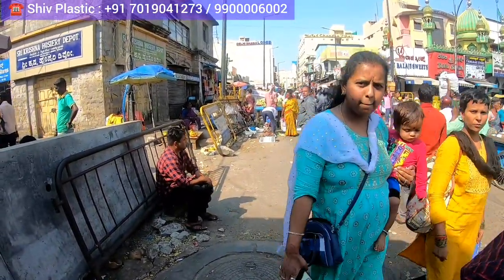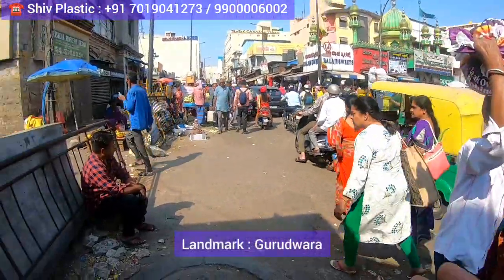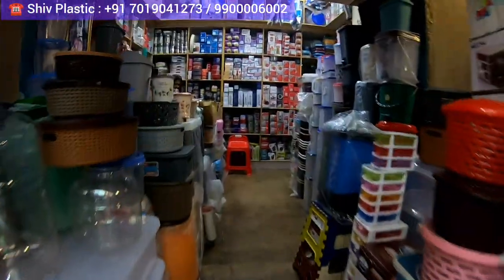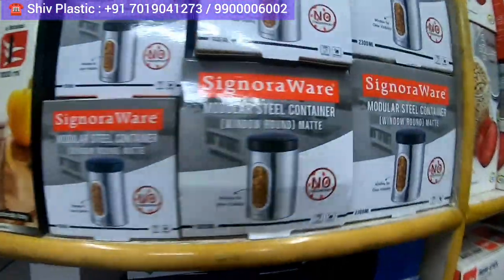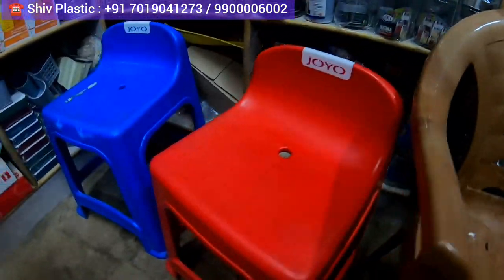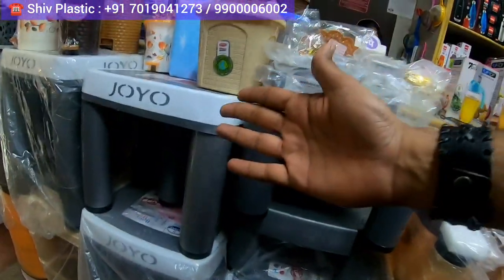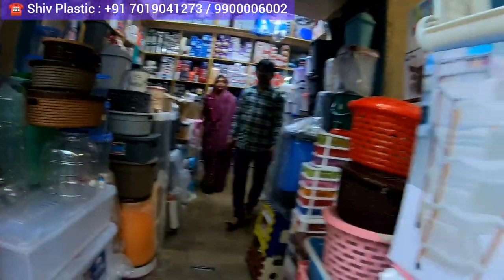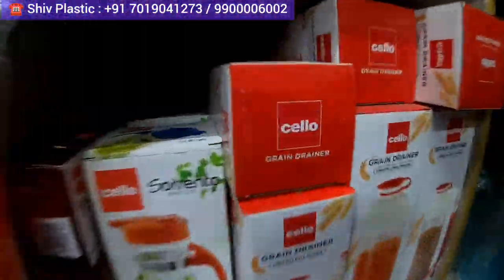Buy : Rs 10* : Plastic Bucket, Dustbin,Chair,Mugs at Wholesale Price in Bangalore "SHIV PLASTIC"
DETAILS :

Company : Shiv Plastics

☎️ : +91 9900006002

Street : Medarpet

Landmark : Ramaiah Shopping Complex

City : Bangalore

Country : India

This channel is only for general Information  random shopping and eating.This channel does not take ownership or guarantee of anything ,anyone in any way